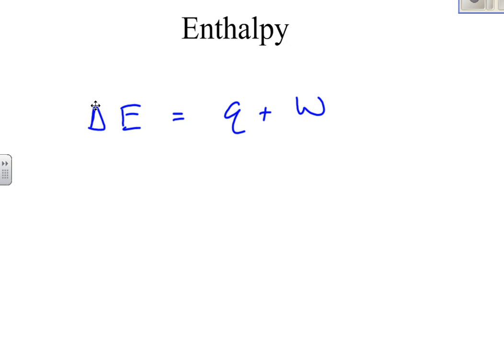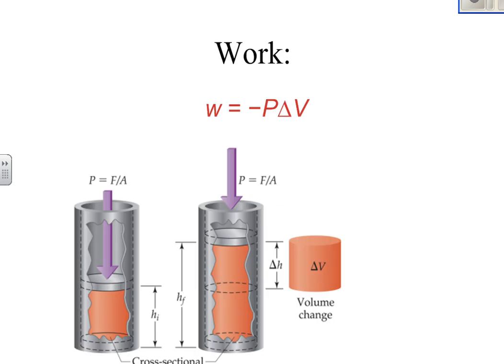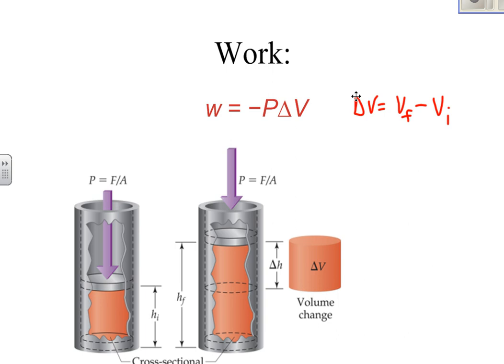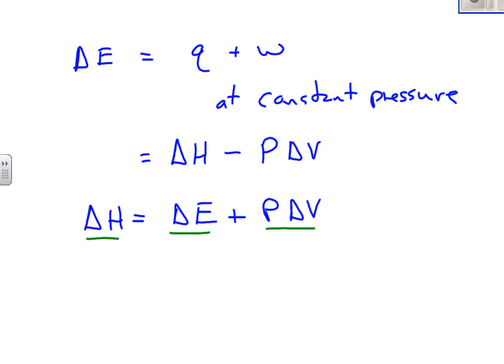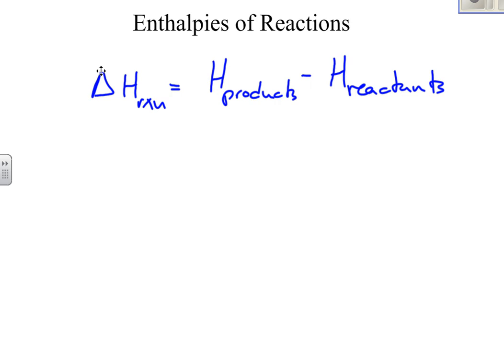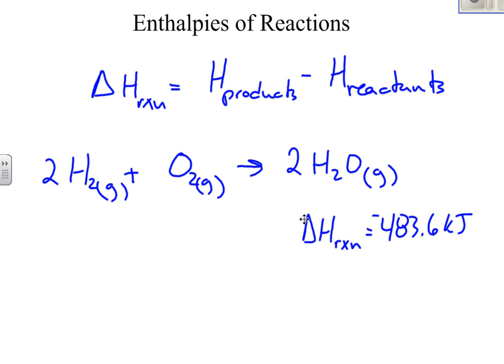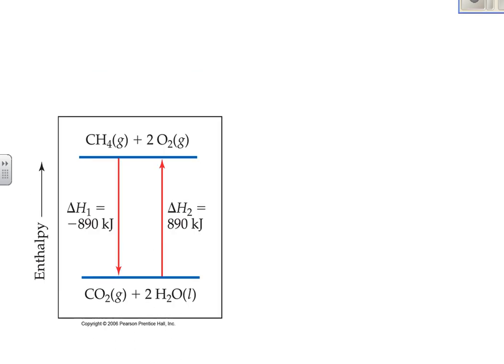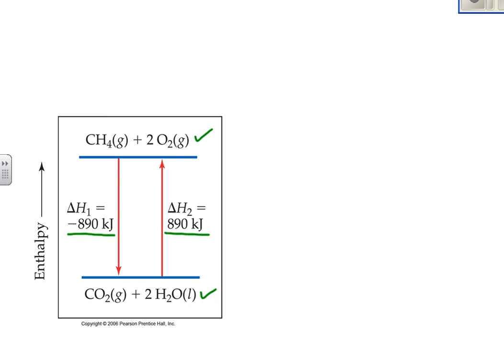APC 5 3 4 Enthalpy and Reactions